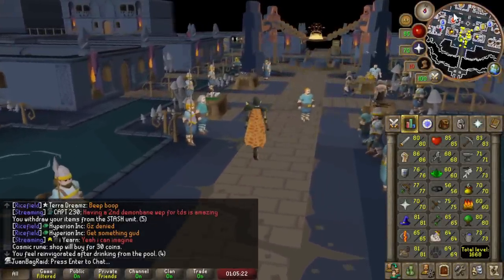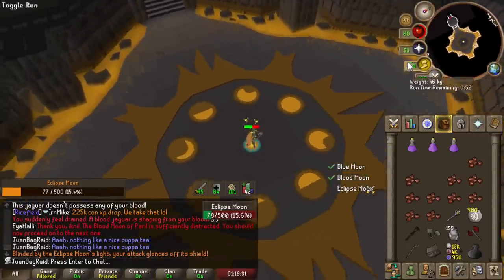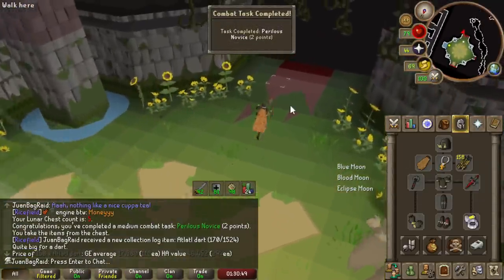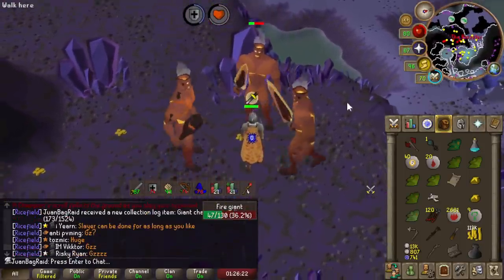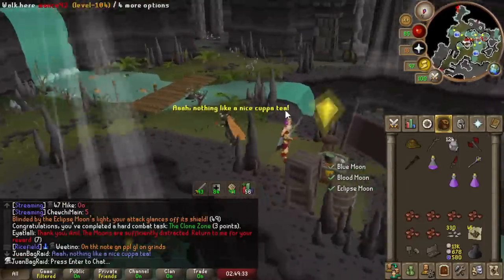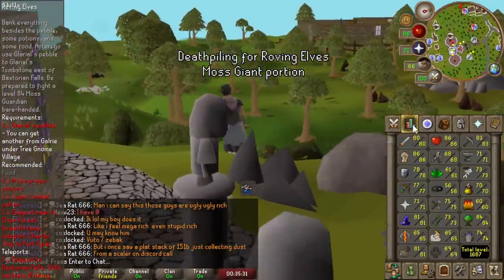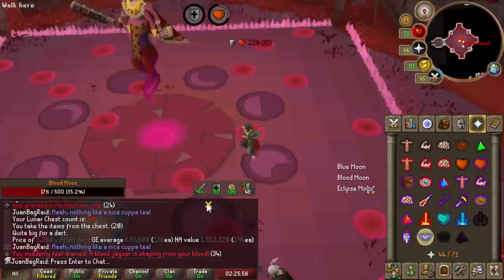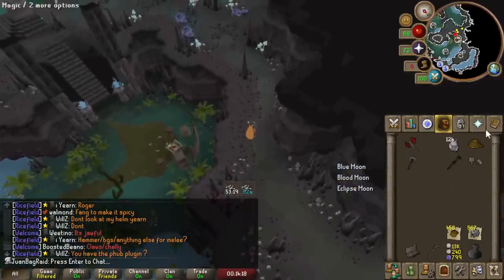Blue Moon Gear Is Ideal for Raids (UIM)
Episode 11 of UIM Series. On our long journey to Perilous Moons is over. It's time to unlock our last set of gear - the Blue Moon set and Blood Moon set to start endgame bossing like Raids 3.